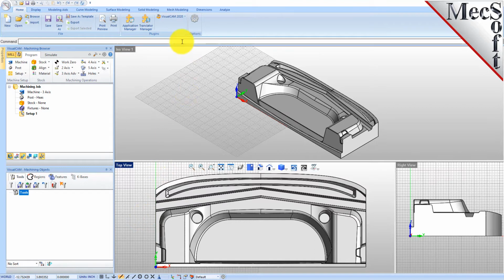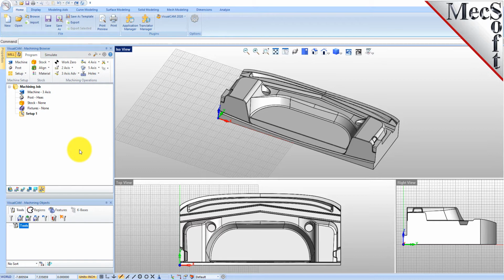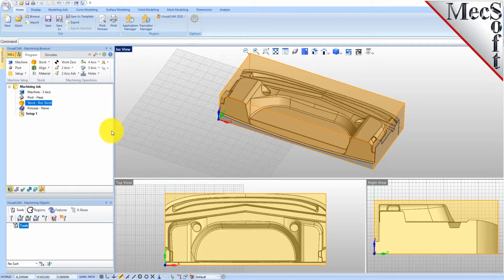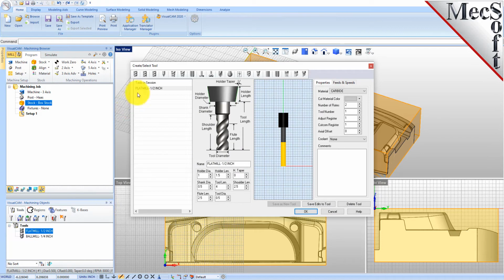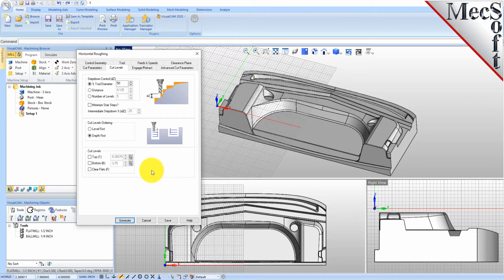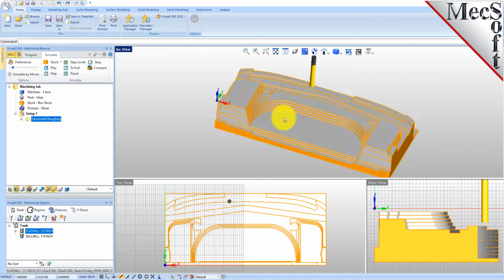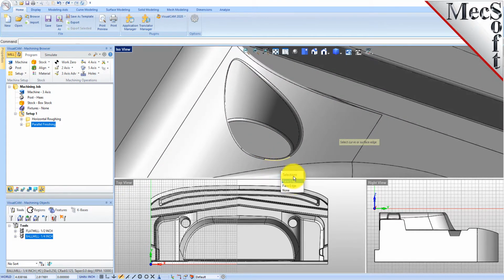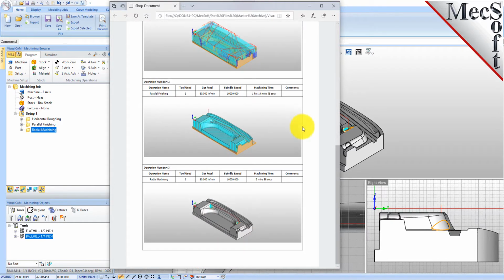VisualCAD/CAM 2020: Introduction to 3 Axis Machining